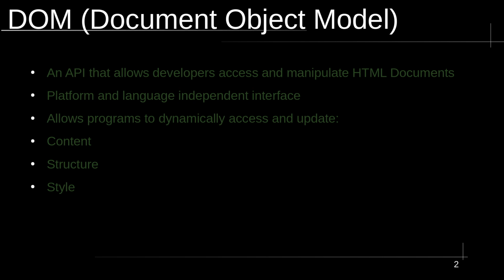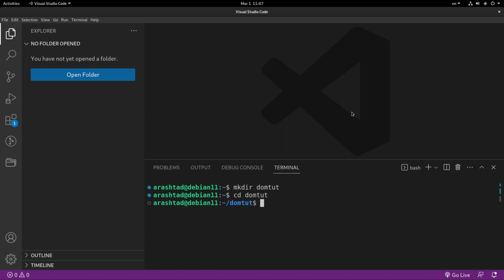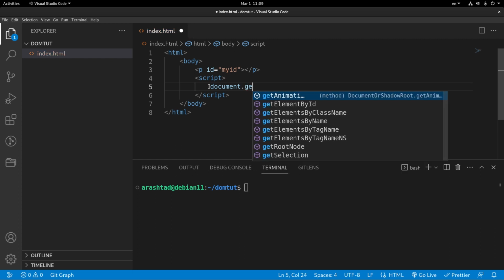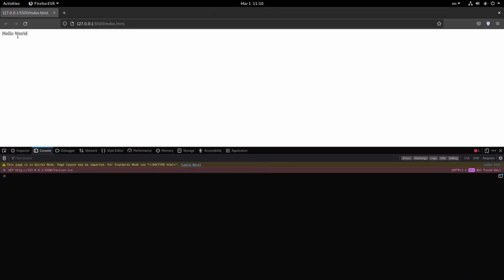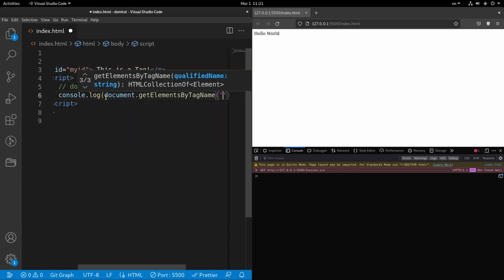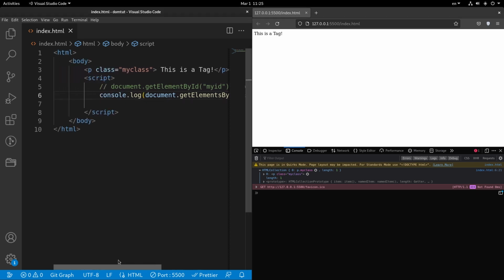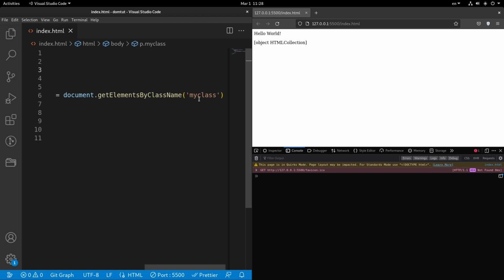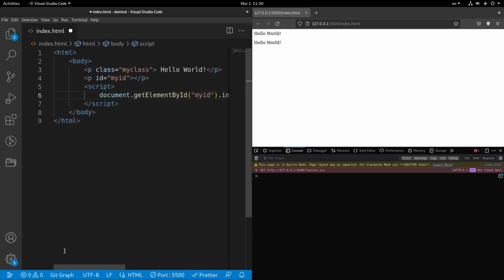#1 DOM Introduction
DOM Introduction

Welcome to the second season of the JavaScript tutorials. In this series of tutorials, we are going to cover more advanced topics, including DOM, BOM, local storage, API, Ajax, callbacks, async functions, and so on.

In this video, you will learn about DOM and BOM concepts, what they are, and why we need them in JavaScript